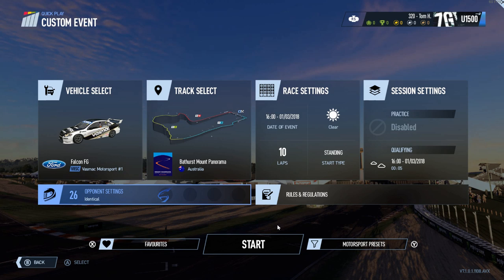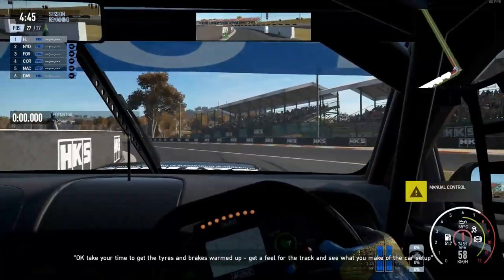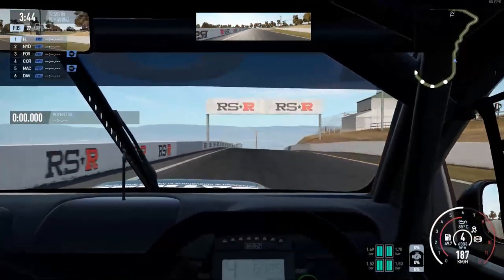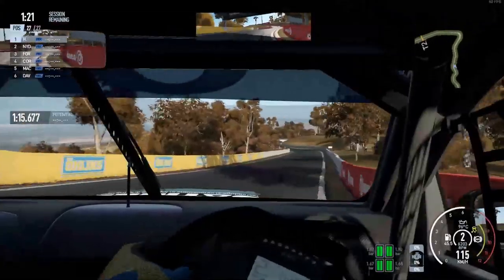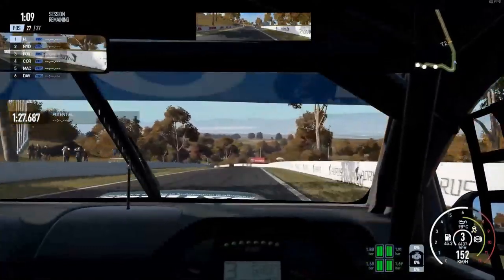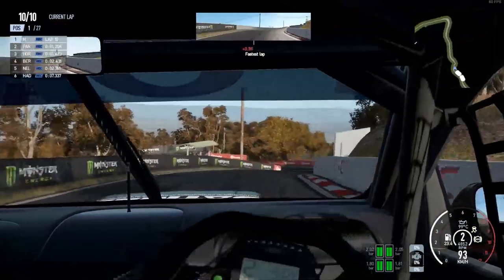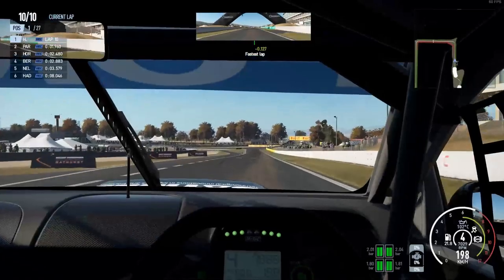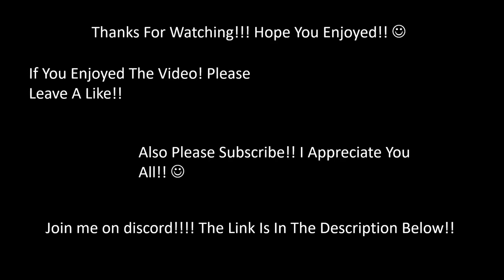Project Cars 2 #1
Hey guys if you haven't already go check out my discord server!